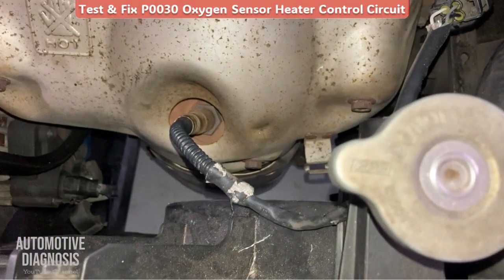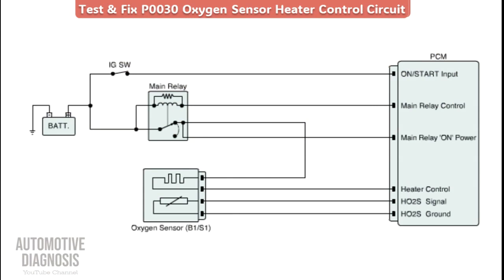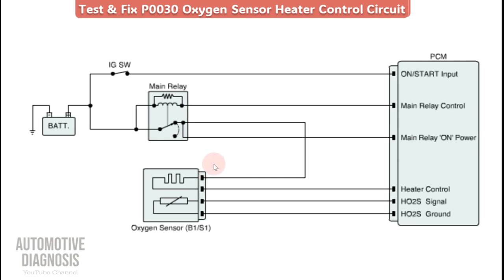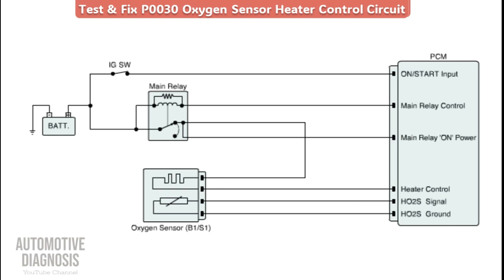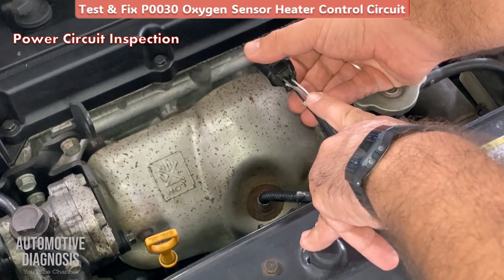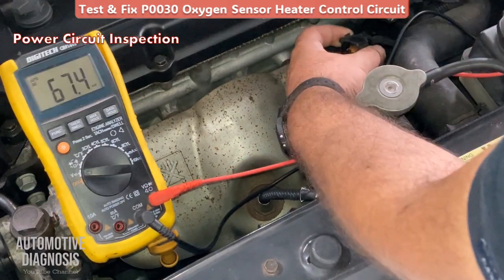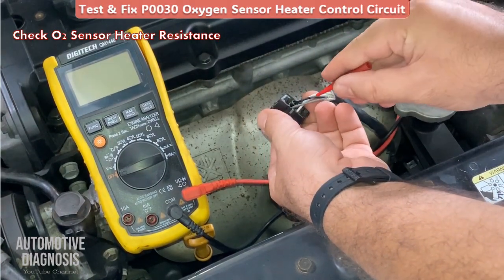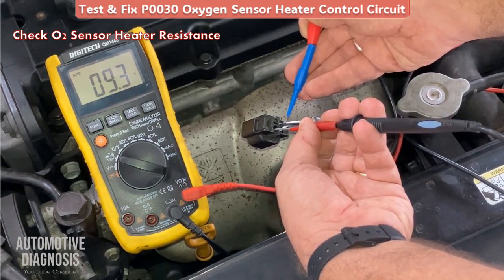Test & Fix P0030 O2 Sensor Heater Circuit (Bank1 - Sensor1)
In this video I show you how I normally test and fix P0030 for Sensor Heater Circuit (Bank1 - Sensor1).

How to Test & Fix P0016 Crankshaft - Camshaft Position Correlation Bank 1 Sensor A (Bank 1 - Intake):